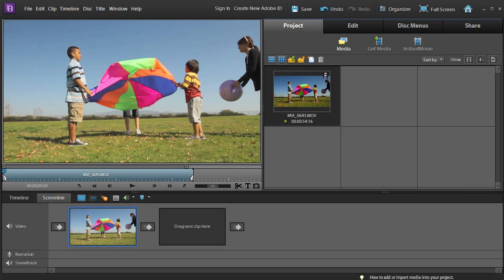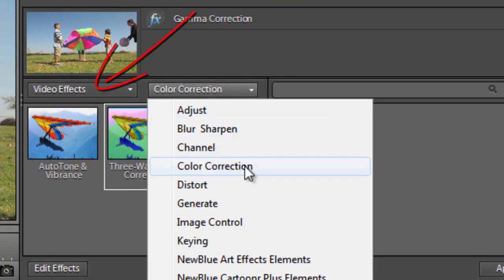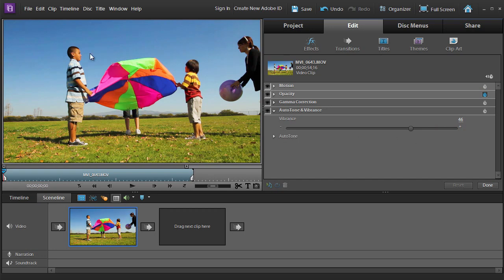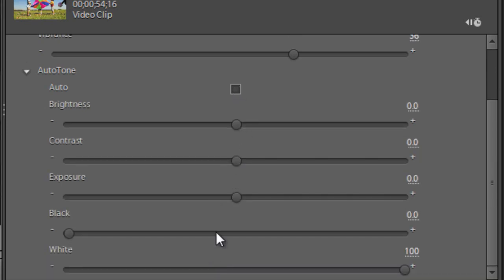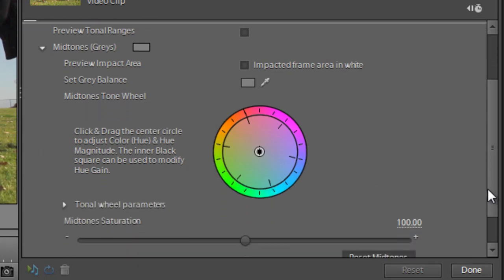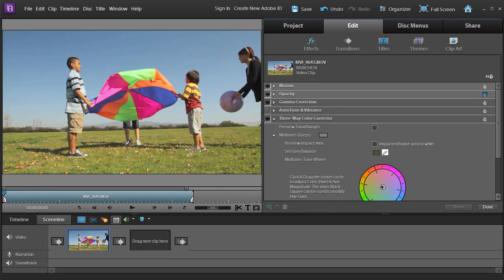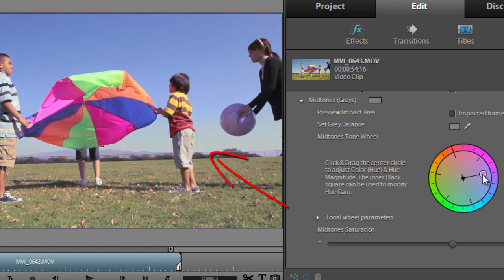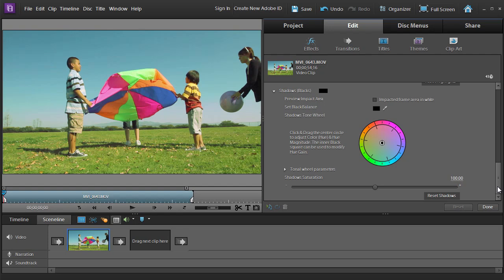Premiere Elements 10: Get Perfect Color Throughout Your Movie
See how Adobe Premiere Elements 10 can automatically boost color tone and vibrance without affecting skin tones, and how you can adjust color with complete control. Also, learn how to independently adjust color in highlights, shadows, and midtones.